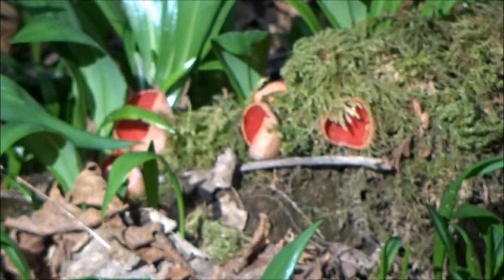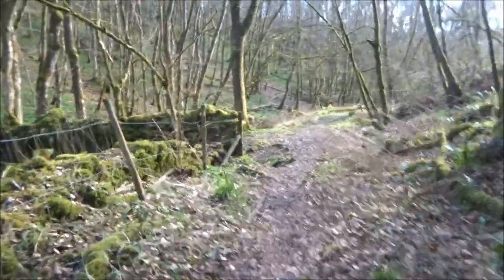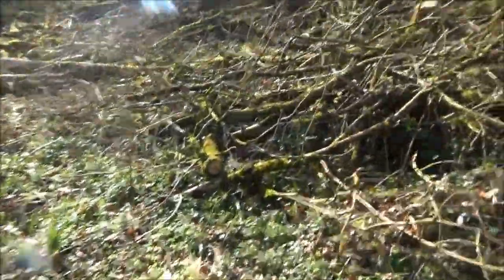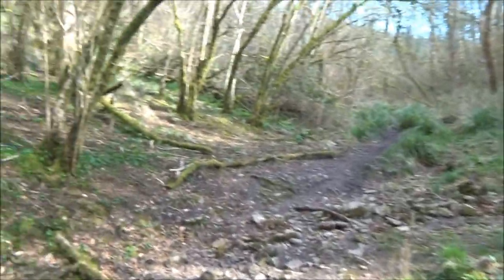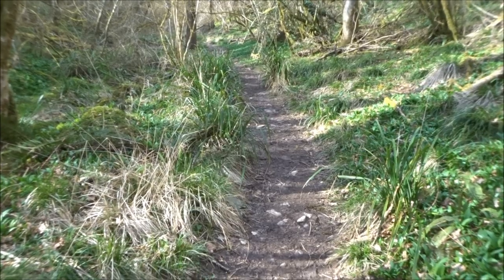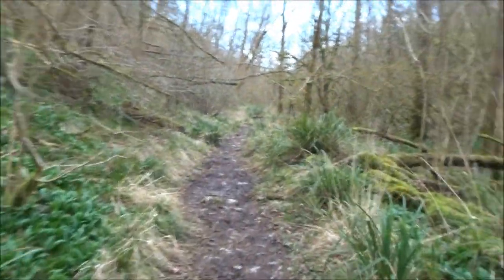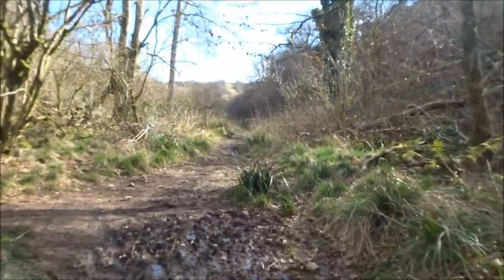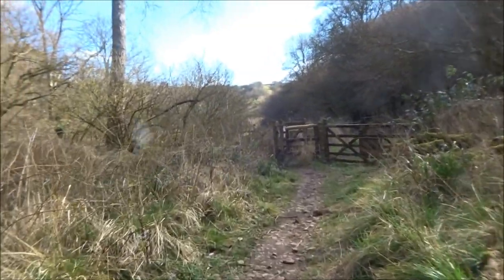Winscombe to Cheddar Hike, Part VIII,'Peaceful Long Wood'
Just luv this place---all mine on this day--no one about until I reach the end---there are deer here--they will be watching motionless...dead still, no wind, not a rustle--all is calm and at peace here for now...deep underground there are huge links to a caving system close to Cheddar---several entrances can be found here---padlocked because people could get lost easily...Soon the leaves will start to appear and the trees will wake up to the song of birds nesting---the wood floor will become a carpet of colour as the wild flowers emerge---the Bluebells and the Wild White Garlic .this place is rich in LIFE and ecological dreamland.